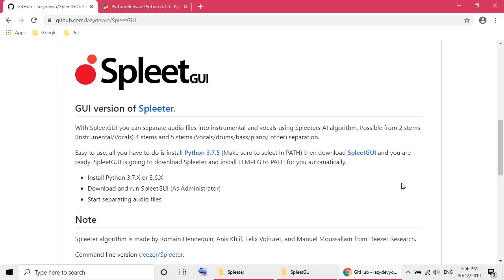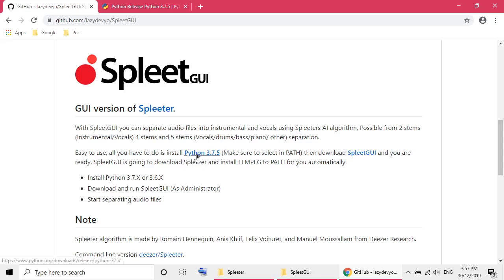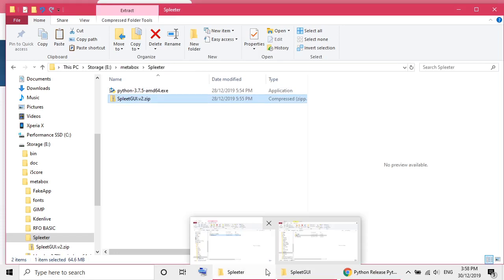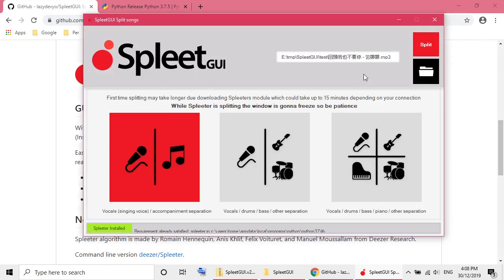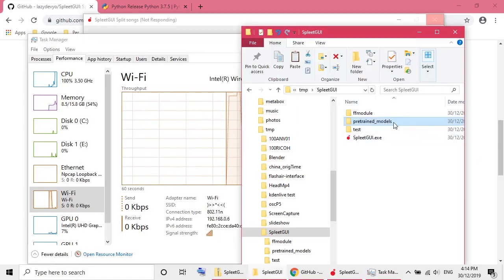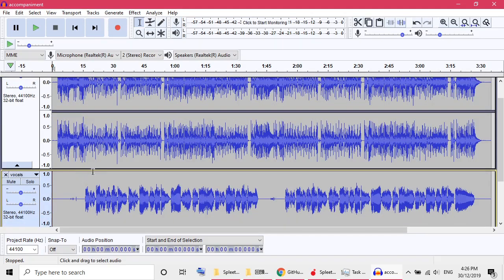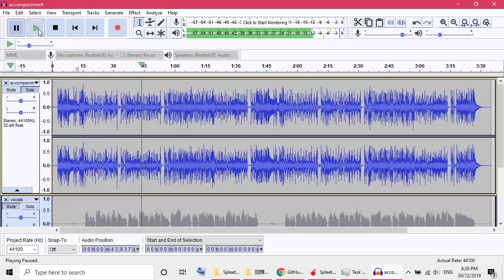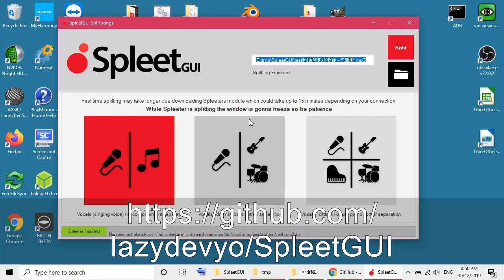Remove Vocal using AI with Amazing Results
Spleeter is an open source software which uses AI to extract the vocal from a song.